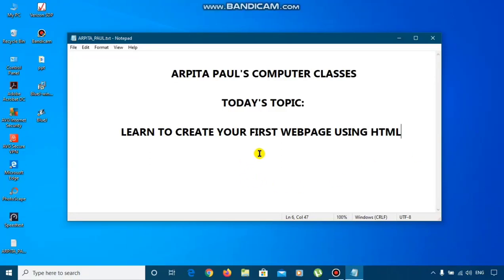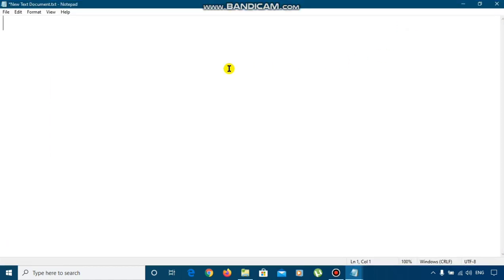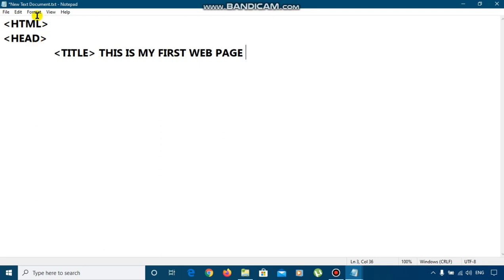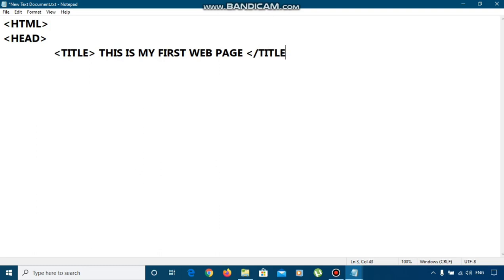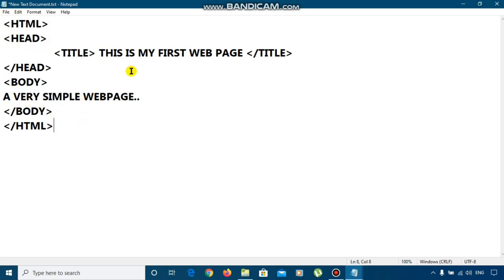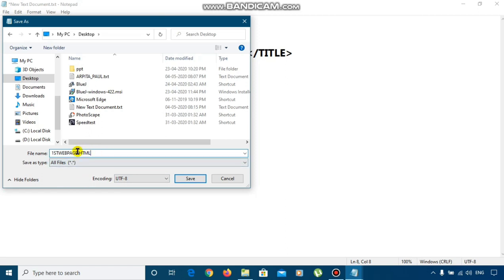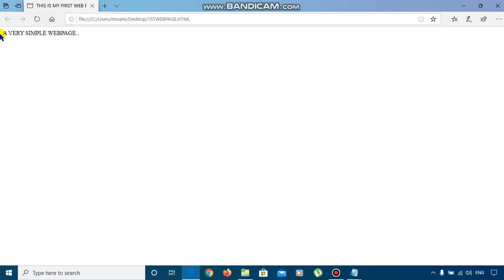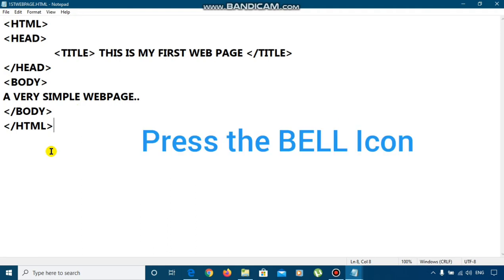create your first webpage easily using HTML without any internet connection || HTML tutorial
Here you will learn how to create webpage using HTML in few simple steps.

Reference video links of related topics are given below.